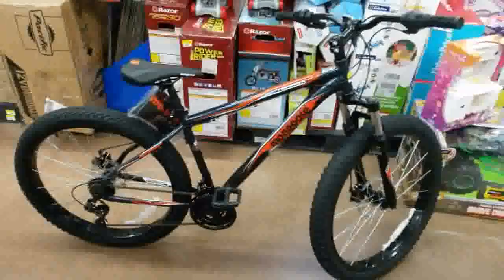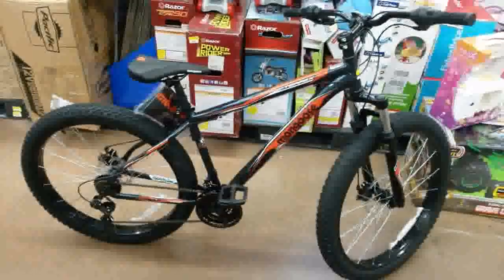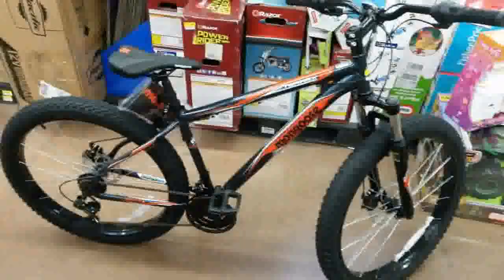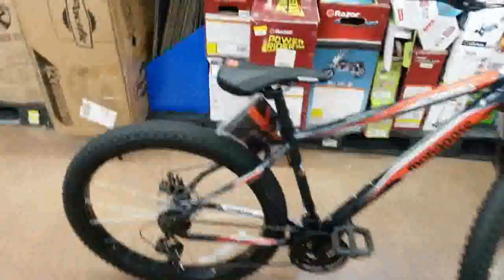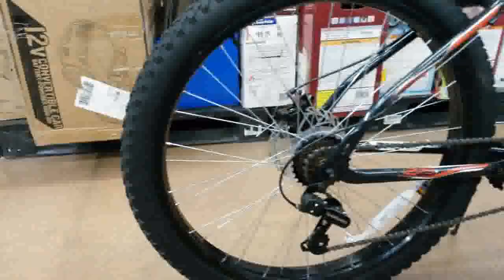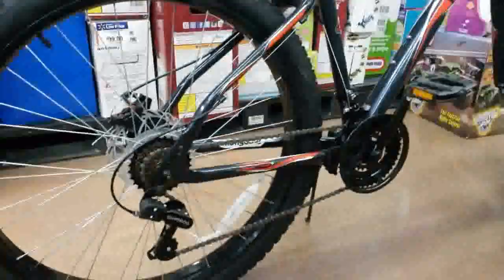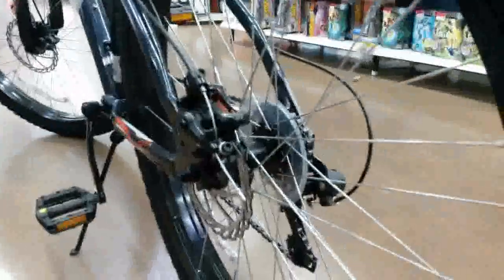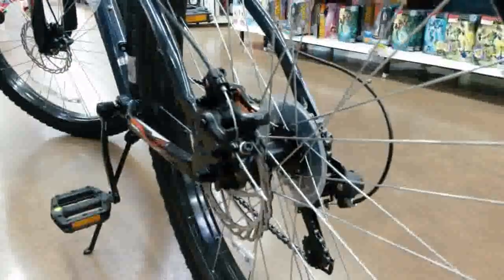27.5+ MTB Mongoose Terrex bicycle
27.5+ MTB Mongoose Terrex bicycle. 2.8 in width tire. Mech disc brakes. 21spd gripshift